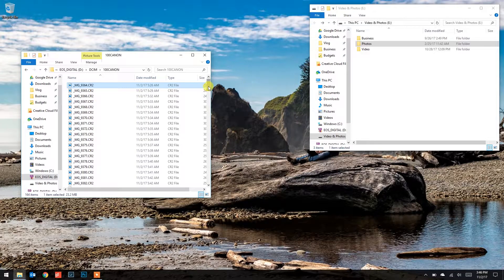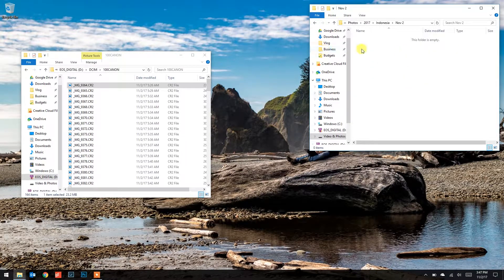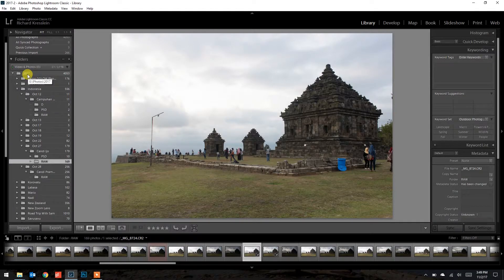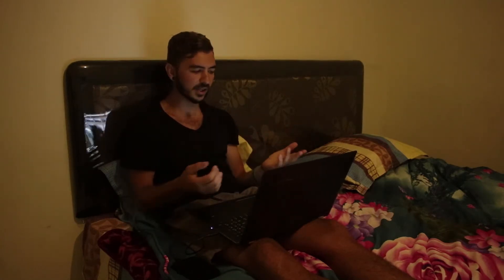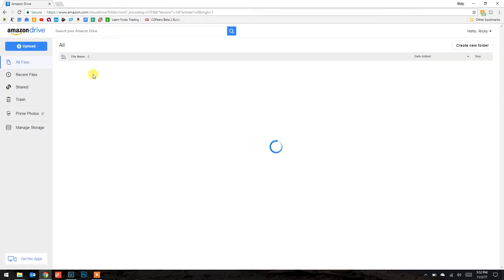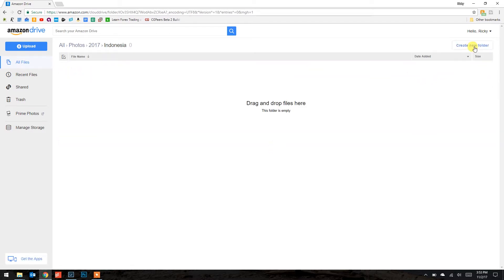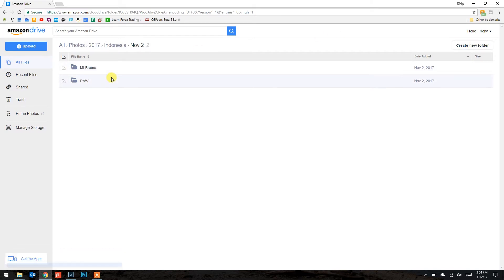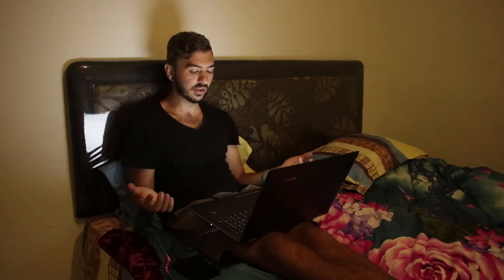Organizing and Backing Up RAW Photo Files With Amazon Drive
This is how I copy the files from my SD card onto my external hard drive and then import them into Lightroom and finally back them up to Amazon Cloud Drive.

5TB Backup Hard Drive